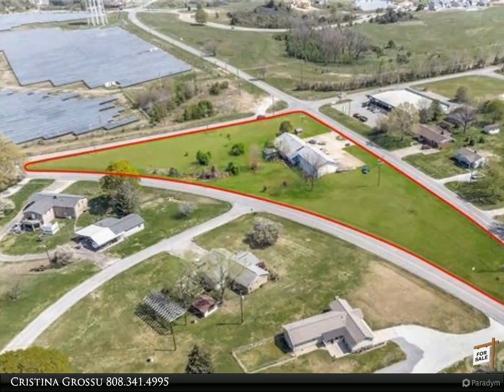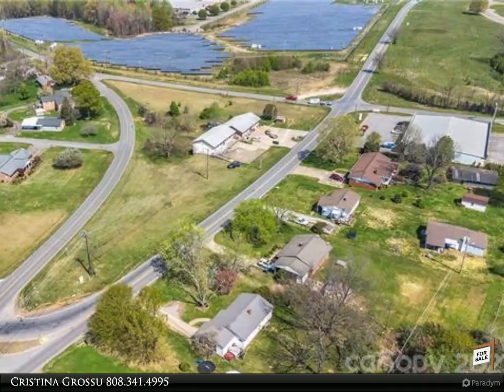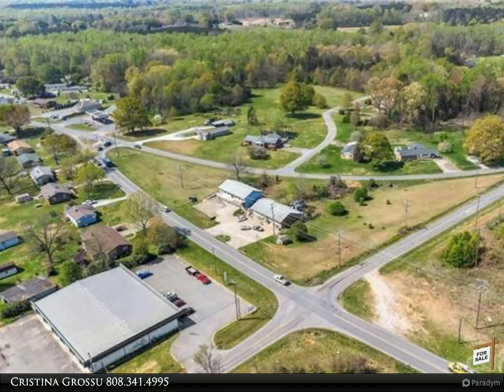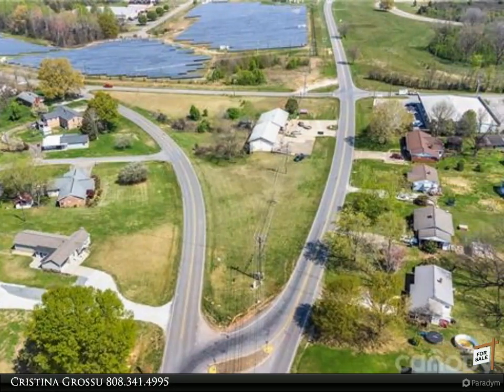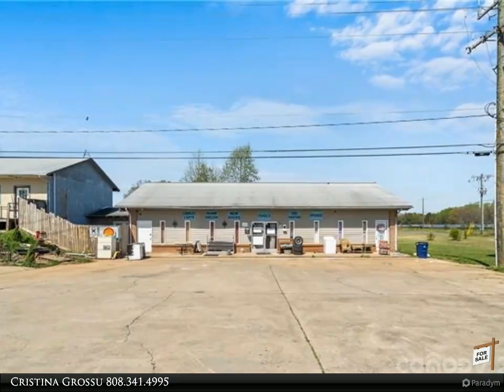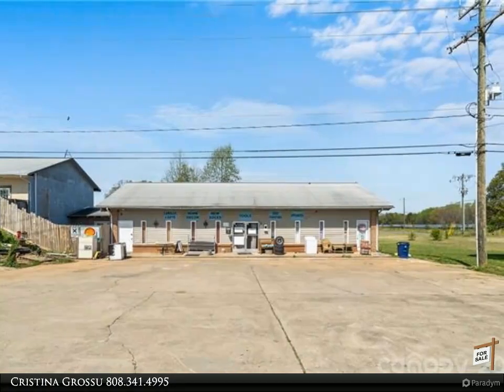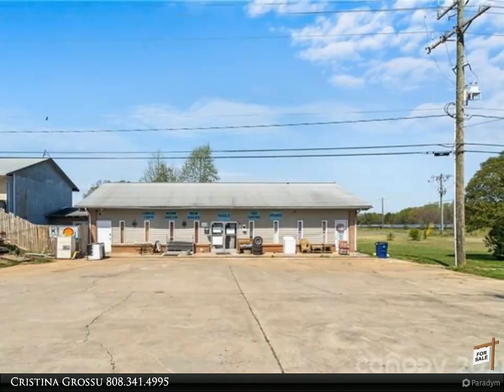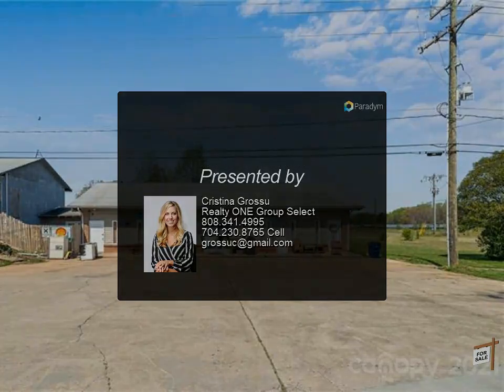Realty ONE Group Select - 1202 S Post Road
This AMAZING Unique property is the perfect investment opportunity for those looking for an income producing property right away! Nearly 2+ Useable Acres in this unique TRIANGLE Shaped piece of land. Total of 2.72 Acres are deeded in two separate tracts, included in the sale. Property has TRIPLE entrances with TRIPLE the road frontage!. 3 Separate Traffic intersections surround the property. Two separate buildings could house 3 separate businesses. One building is currently tenant occupied! Features multiple storage areas, basement storage, multiple bathrooms, warehouse space, and more. Property Fronts US Hwy. 180 South, Hwy. 226 South and Joe's Lake Road. Located 1.3 Miles South of US Hwy. 74 @ US Hwy. 180 South Intersection @ (Nissan & Ford Dealerships ) Sale Includes 3600 Sq. Ft. of Commercial Buildings (2) w/ Unfinished. 1800 Sq. Ft. Basement. GB General Business Zoned.

Cristina Grossu
Realty ONE Group Select